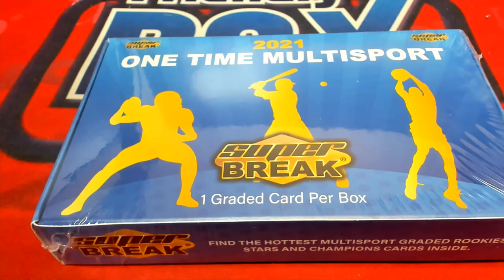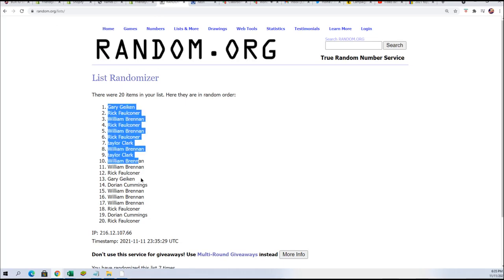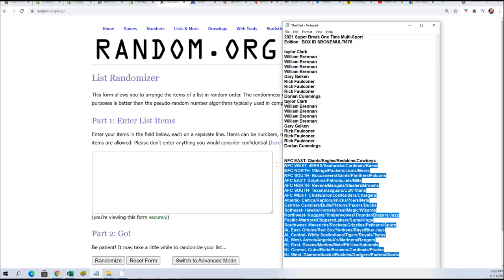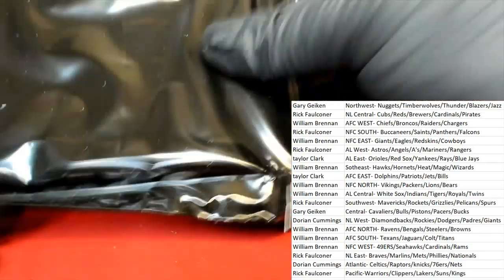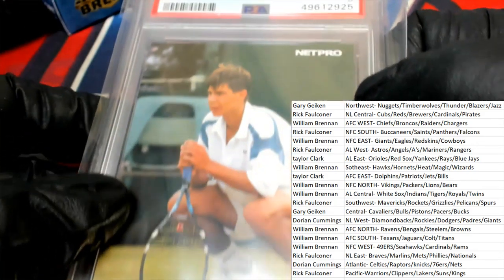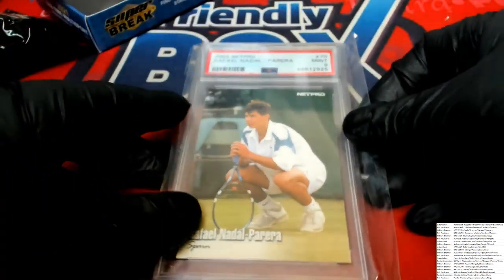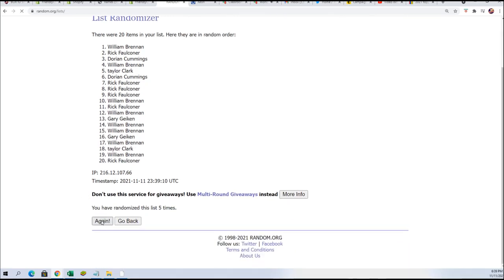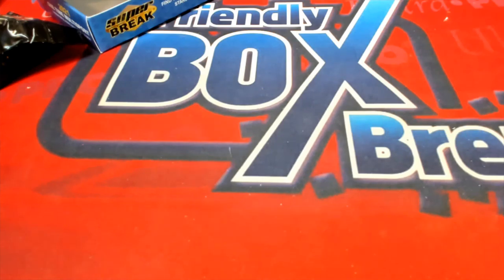2021 Super Break One Time Multi Sport Edition BOX ID SBONEMULTI576